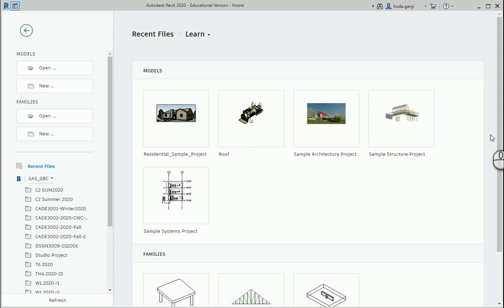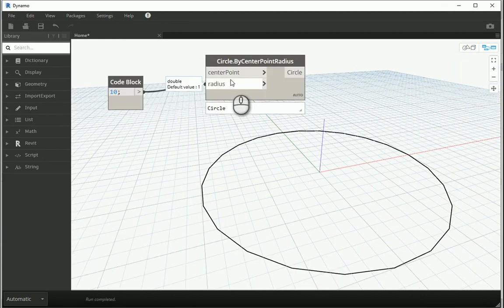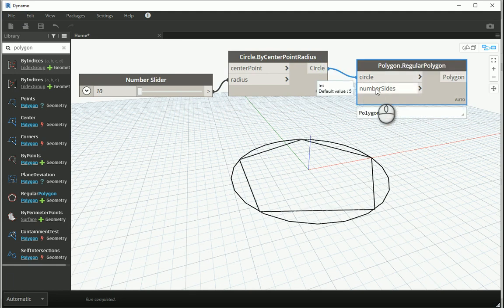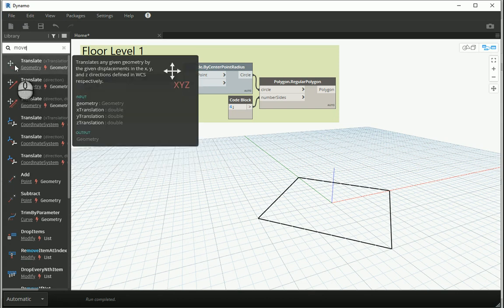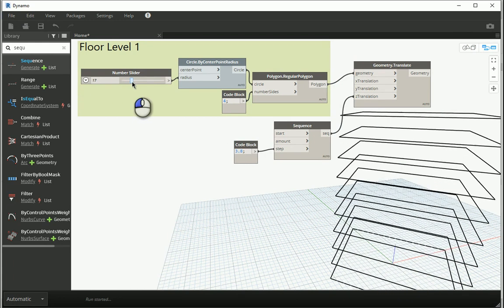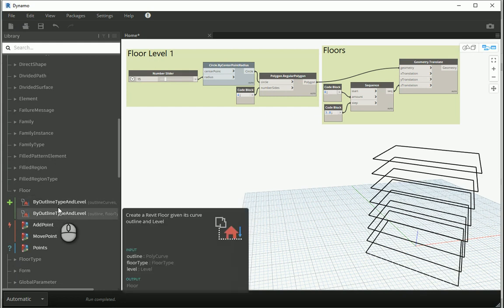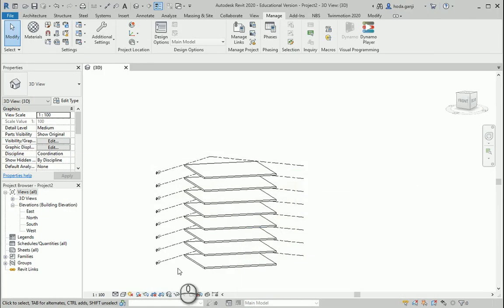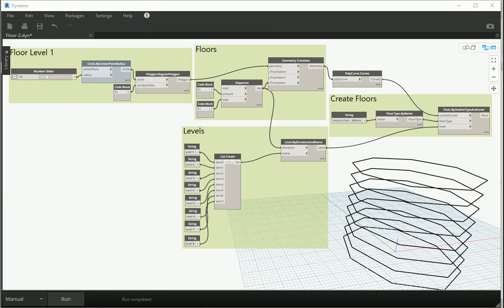Floors, Walls, Roofs in Dynamo, Revit 1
"This video shows how we can create floors in Dynamo, Revit."